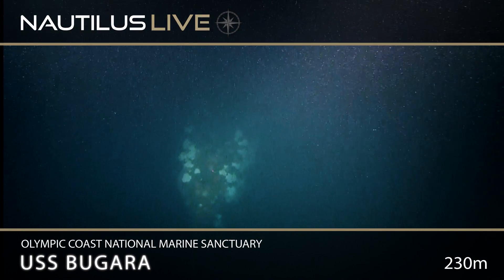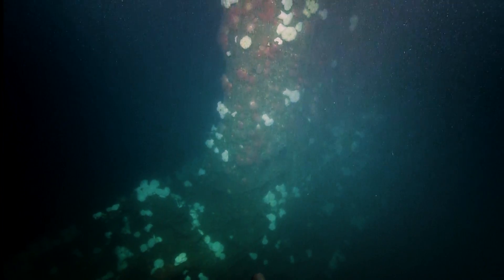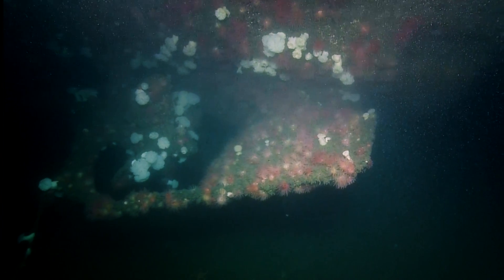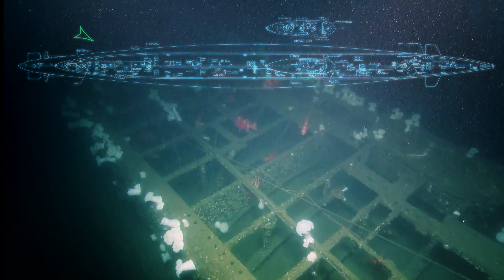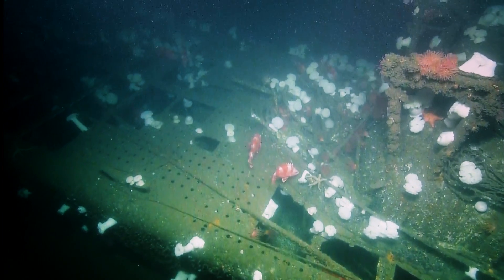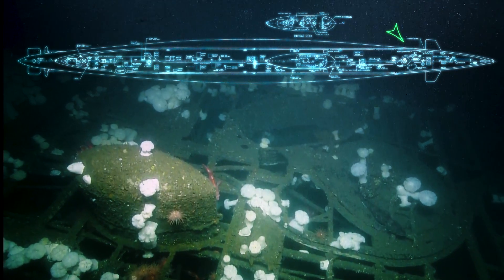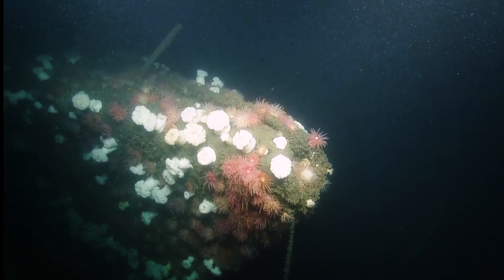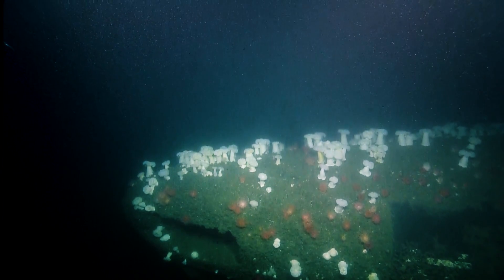First Approach on World War II Submarine USS Bugara | Nautilus Live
Just offshore the northwest corner of the Olympic Peninsula, a maritime heritage site lies 800 feet below the surface of Olympic Coast National Marine Sanctuary. Resting on the seafloor, USS Bugara (SS-331) is a U.S. Navy submarine that received three battle stars for its service in World War II and later served in the Korean War and Vietnam War before being decommissioned in 1970. While under tow to serve as a target vessel in 1971, the submarine began to take on water and foundered off Cape Flattery, Washington. Ocean Exploration Trust is joining forces with NOAA’s Office of National Marine Sanctuaries to conduct the first archaeological survey of the USS Bugara on August 25, 2017. More on this expedition